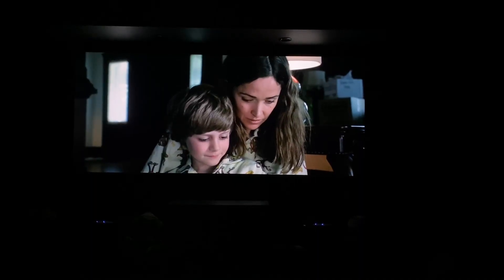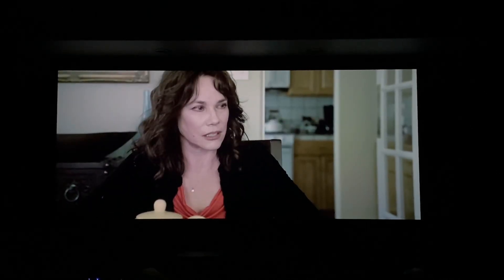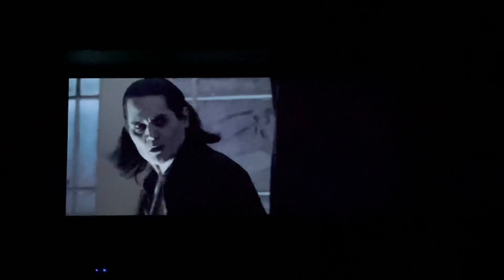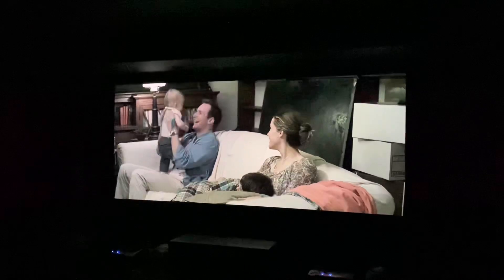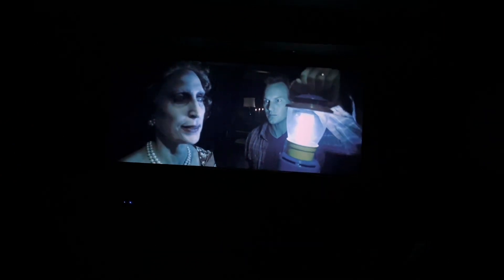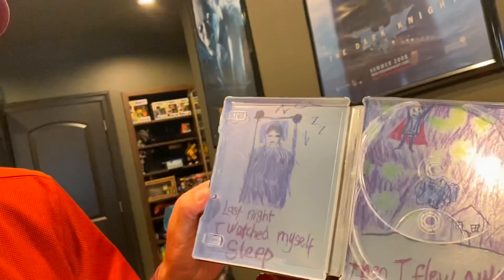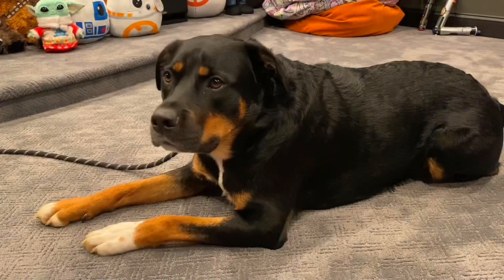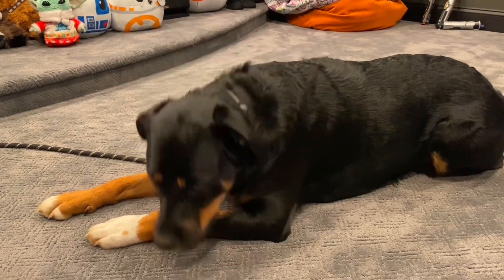Insidious 4K Review